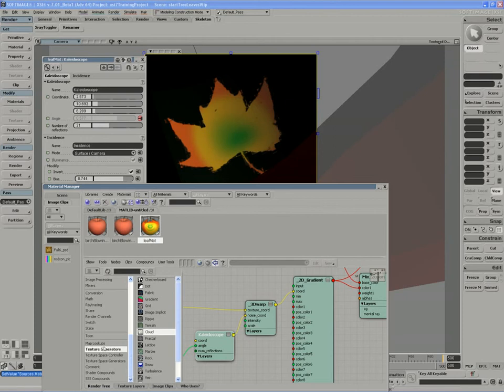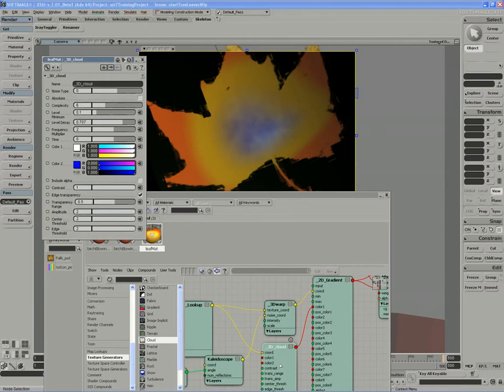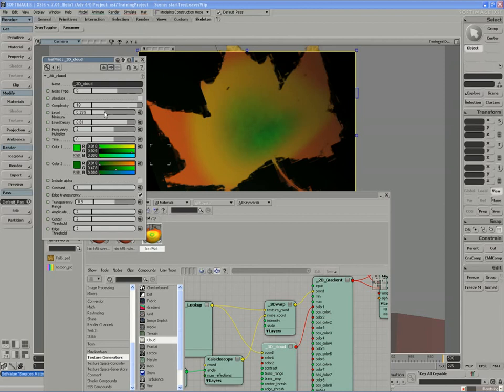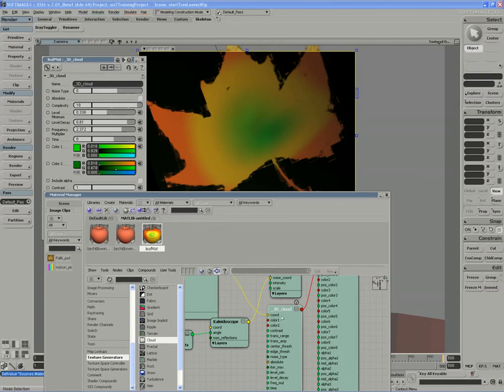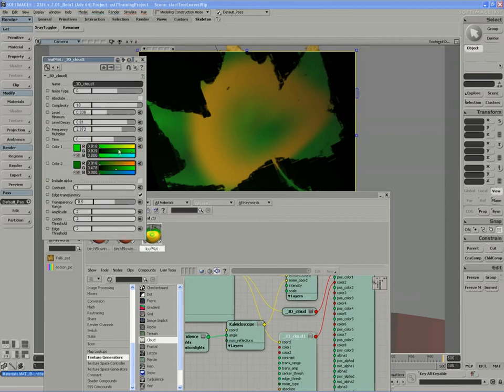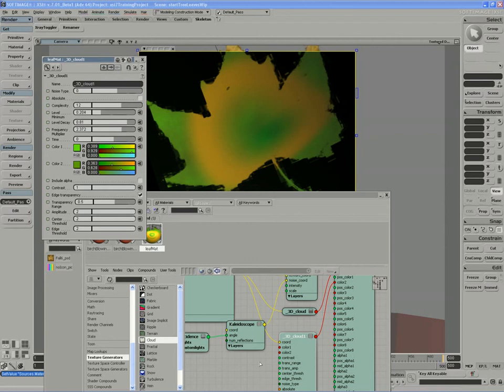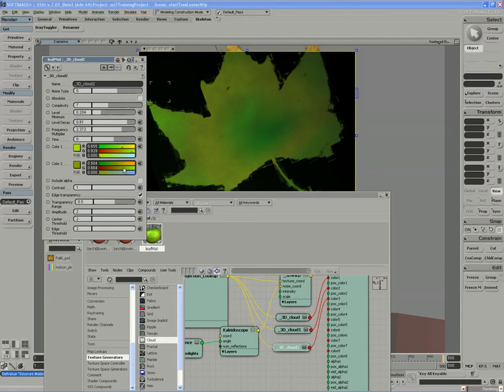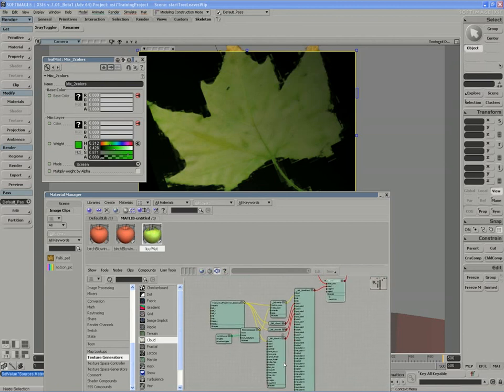12. 3D Cloud Procedural to Vary Leaf Color Distribution